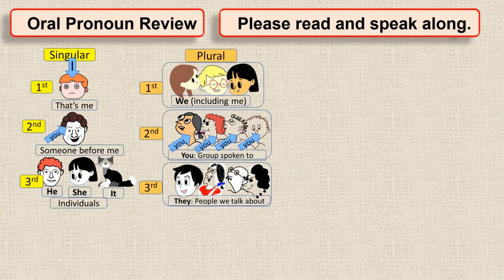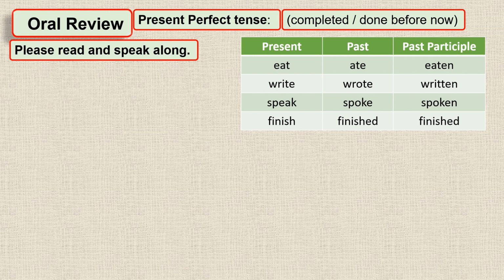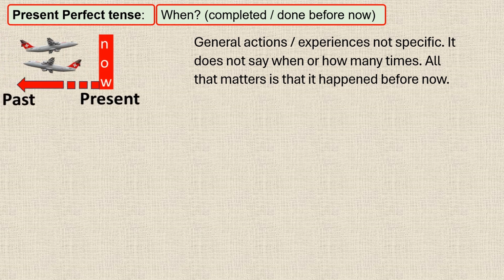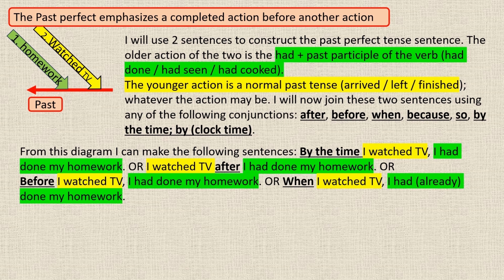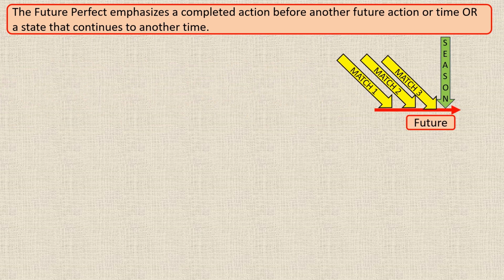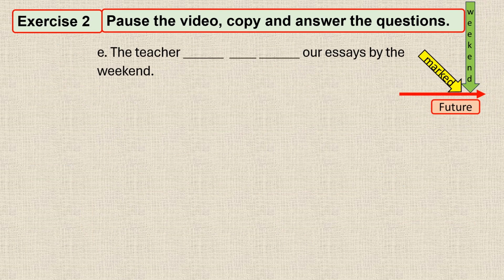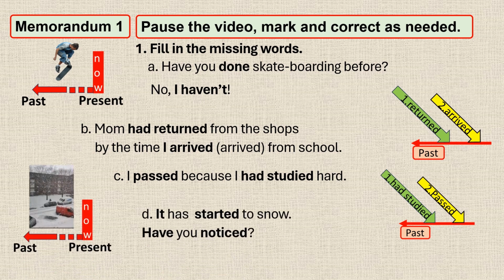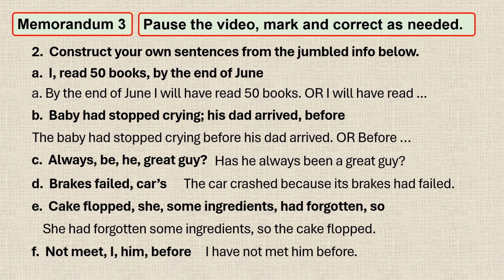03 Tenses: The Perfect Tenses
This illustrated and narrated video is a solid study on the perfect tenses in English. It is meant as classroom teaching material for Educators and English Second Language learners of all ages.
Viewers are encouraged to read and speak along and do the questions in writing. There is a memorandum at the end that learners can use for self-marking and self-assessment. The narrations throughout should benefit learners who have reading difficulties. This video is also available as a PowerPoint presentation.